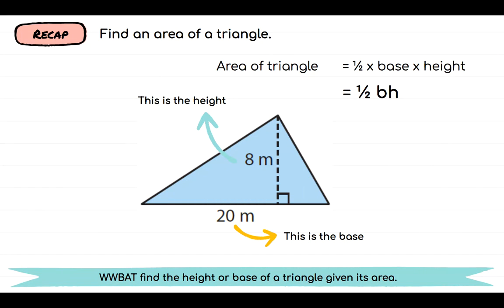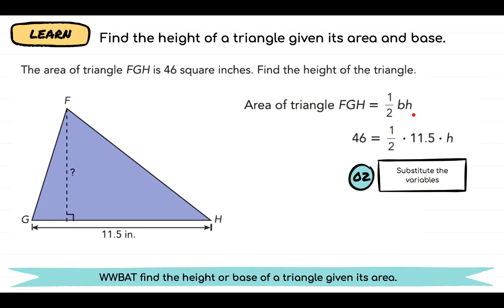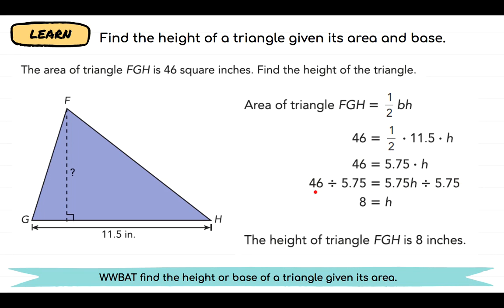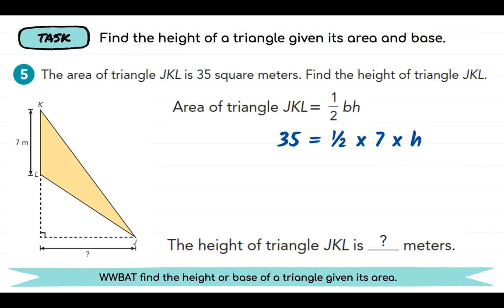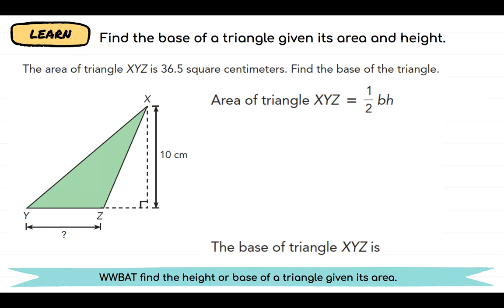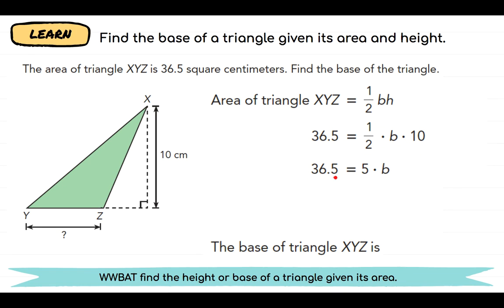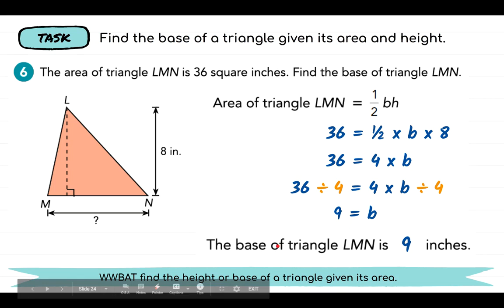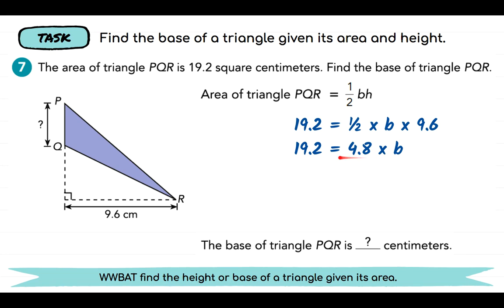6th Grade Math Lesson 03:19:20 Find H or B of a triangle